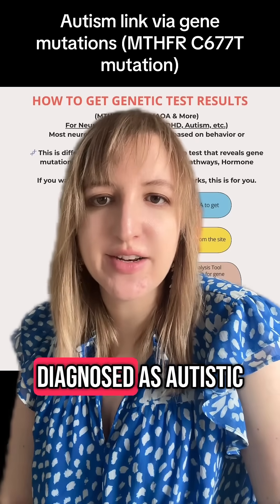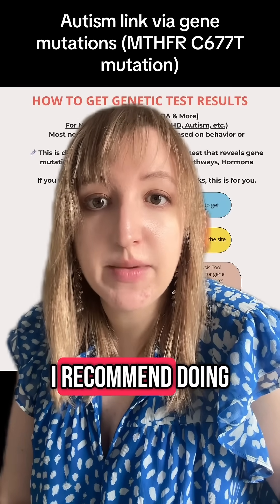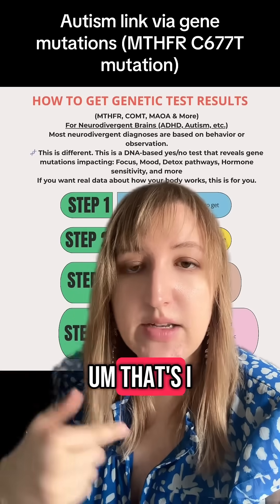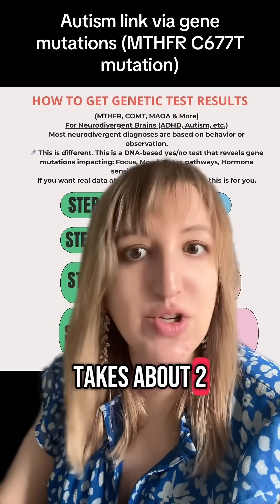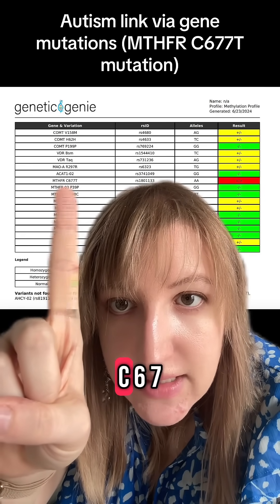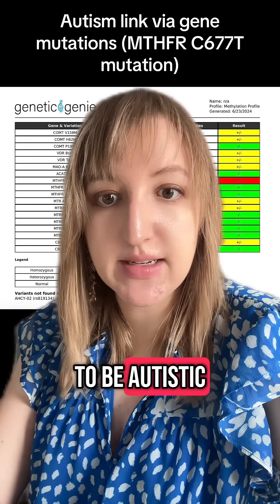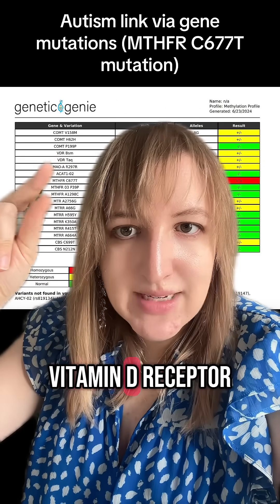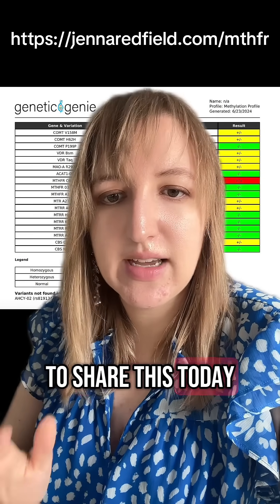How My DNA Test Accidentally Revealed My Autism (and then I got a Diagnosis)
I found out I was autistic through my DNA results — before I was ever officially diagnosed. Most people don’t realize there are genetic markers linked to neurodivergence, like the MTHFR C677T gene mutation, which has been shown in studies to significantly increase the likelihood of autism.

In this video, I break down how I:
 1. Used my old AncestryDNA test,
 2. Downloaded the raw data,
 3. Uploaded it to GeneticGenie.org for a free methylation panel,
 4. Discovered a homozygous mutation in my MTHFR gene.

That discovery led me down a path of understanding myself more deeply as an AuDHD woman. If you’re ADHD, autistic, or neurodivergent in any way—this is worth checking out. 🧬